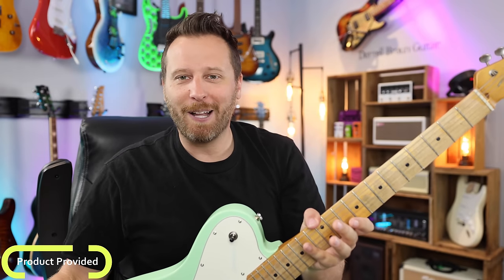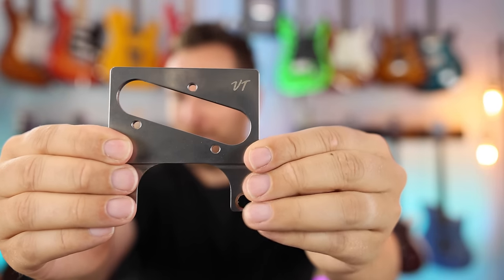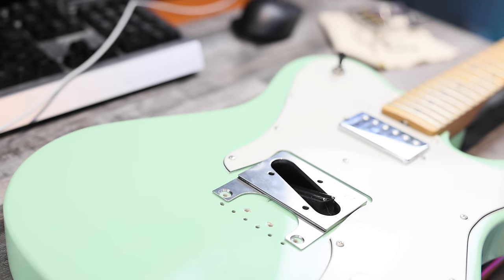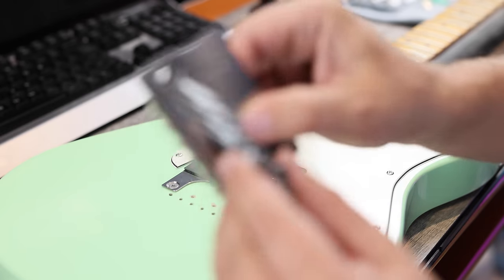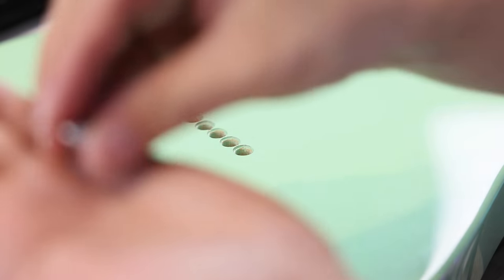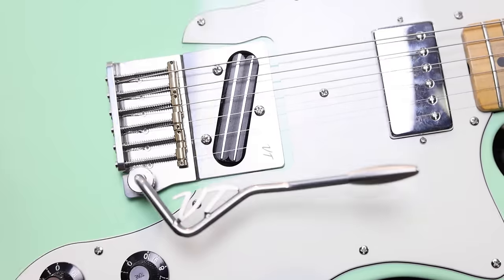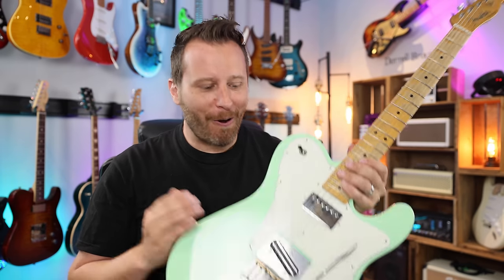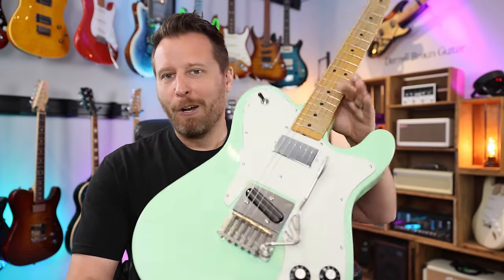This is the STRANGEST Guitar Trem I've EVER Seen!!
This is an absolutely CRAZY design...and it works!

TAB STORE:
Songs, Lesson Worksheets, and Guitar Techniques!